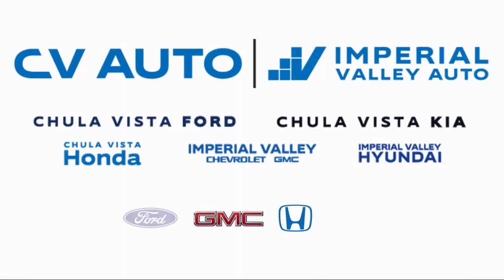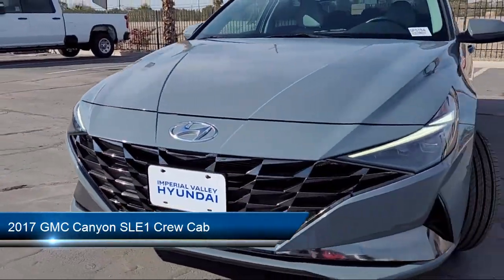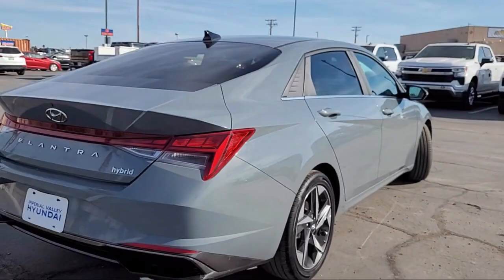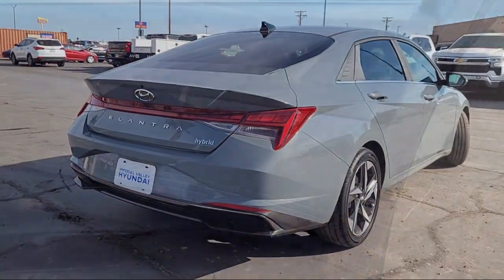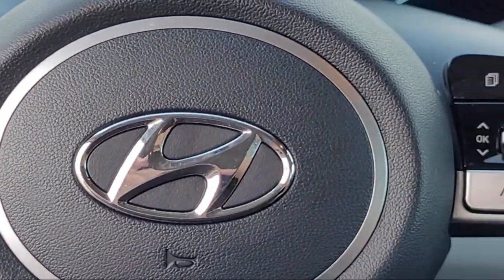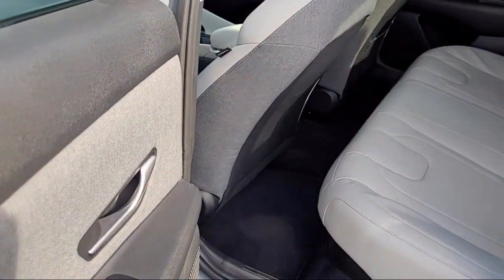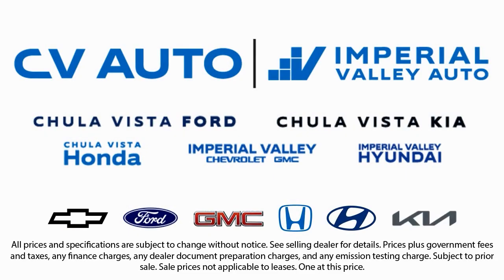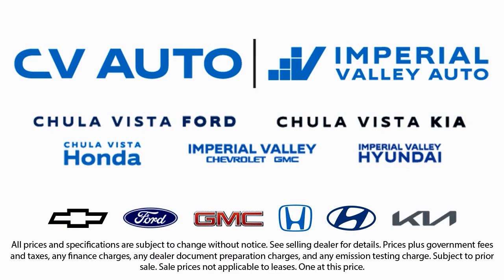2017 GMC Canyon SLE1 Crew Cab Yuma El Centro Imperial Valley Calexico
2017 GMC Canyon SLE1 Crew Cab Stock Number: G16092A Vin:1GTG5CENXH1246906.